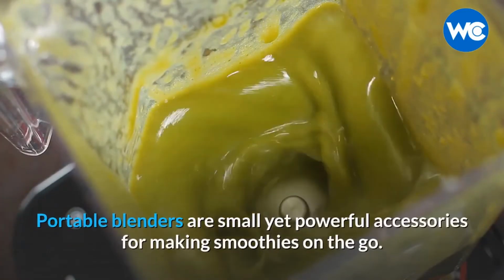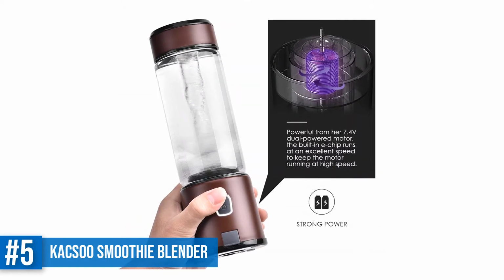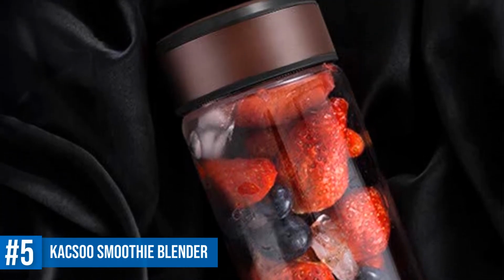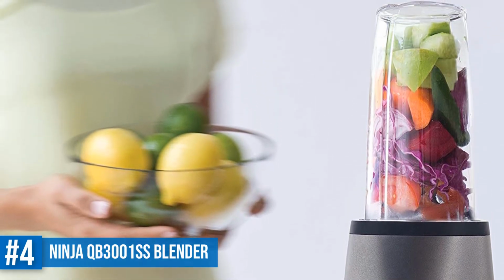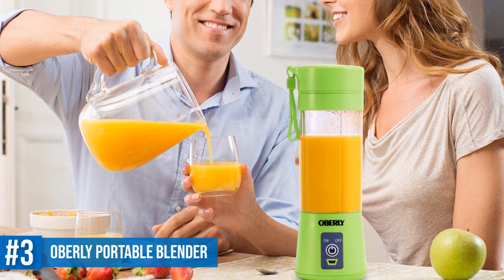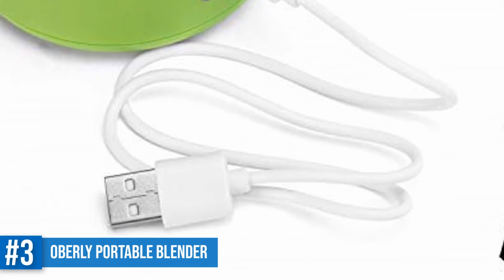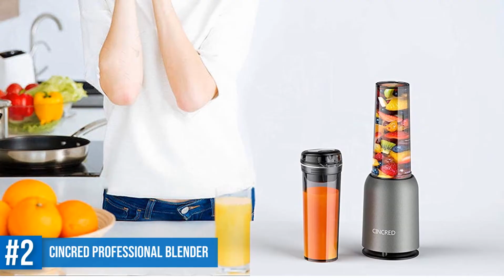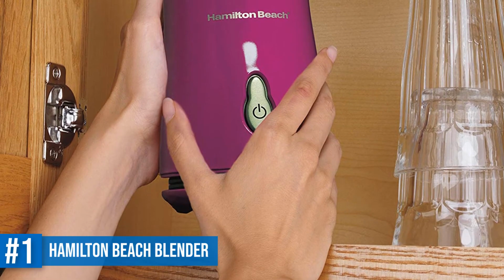The 5 Best Portable Blender Review 2023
The Best Portable Blender is an innovative and versatile device designed to cater to the fast-paced lifestyle of today's health-conscious individuals. Combining convenience with functionality, this compact yet powerful blender allows users to effortlessly create fresh and nutritious smoothies, shakes, and juices on the go.

With its sleek design and lightweight construction, the Best Portable Blender is perfect for travel, outdoor activities, and busy professionals seeking a quick and efficient way to maintain a healthy diet while on the move. Equipped with cutting-edge technology and durable materials, this portable blender offers a seamless blending experience, ensuring that users can enjoy their favorite beverages anytime, anywhere.

❗SOCIAL MEDIA❗

Woman's Corner always try to pick and make top trending and popular product list for you.